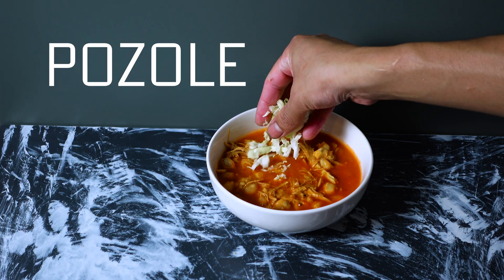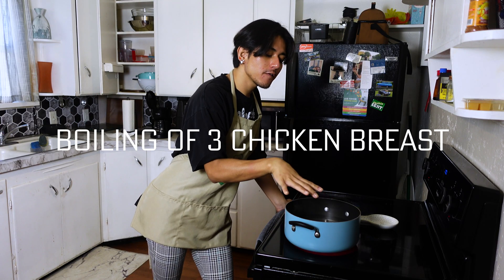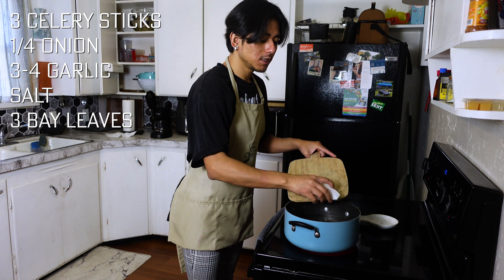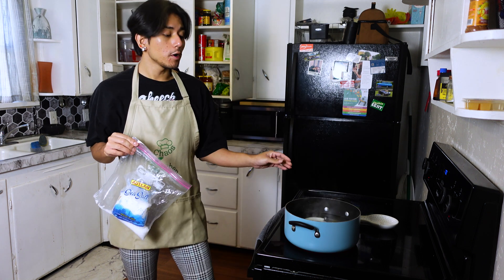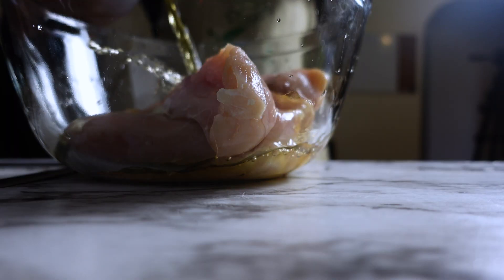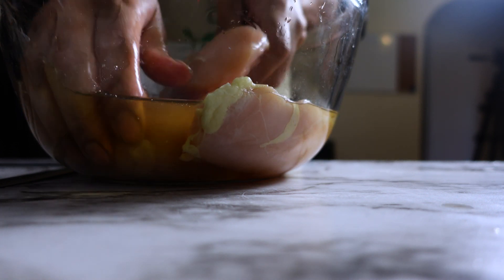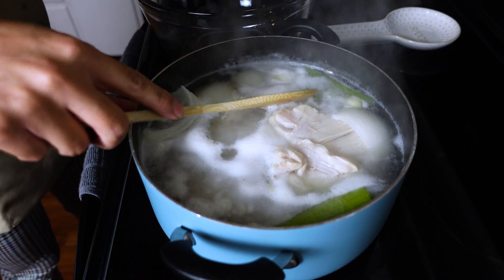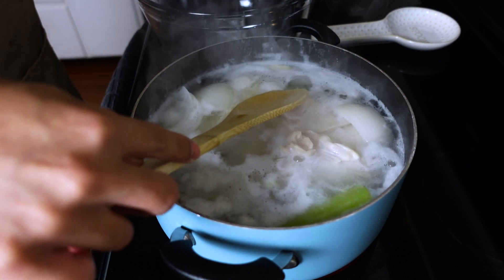Pozole with Chicken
Pozole with Chicken. We are making @JaujaCocinaMexicana Pozole recipe but with chicken! This easy, delicious, mouthwatering, finger licking I can go on. It's too die for! Especially with winter rolling in these cold days require soup! and why not treat yourself too a little flavor with Janette's Pozole Recipe but en ingles.